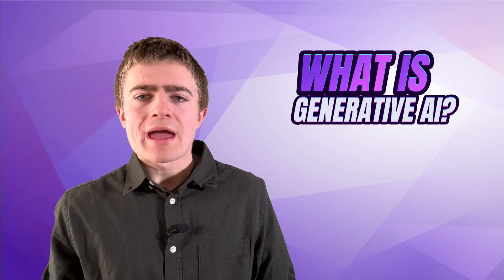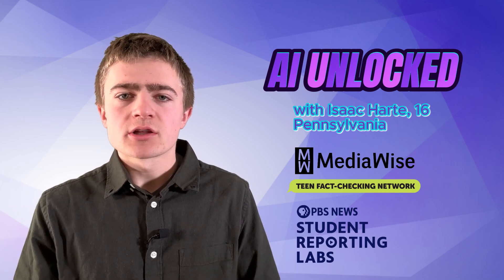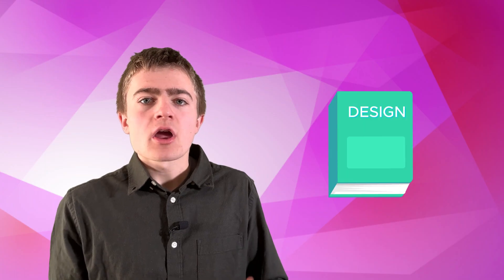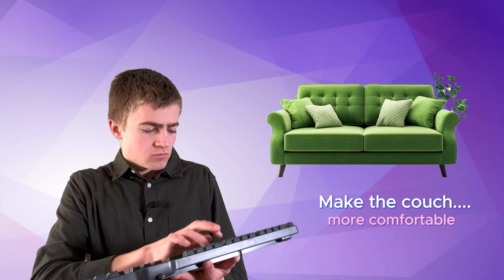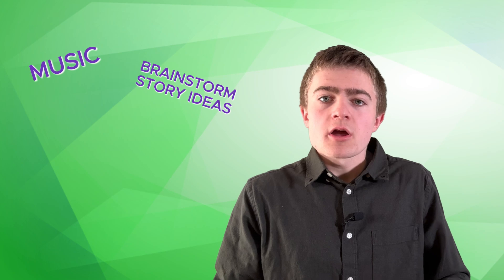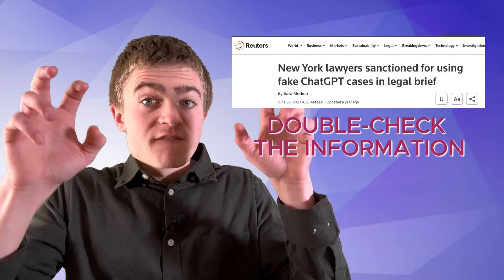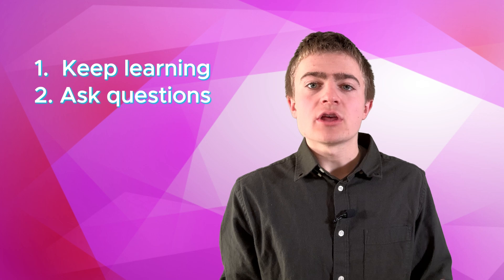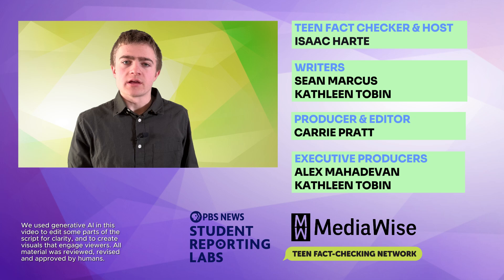AI Unlocked: What is generative AI?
Generative artificial intelligence is everywhere, and young people are leading users of the tools. But many aren’t sure how to use them ethically and responsibly. That’s why MediaWise, in partnership with PBS News Student Reporting Labs, created AI Unlocked, a five-part video series with accompanying lesson plans that breaks down the world of generative AI in ways that teens can understand.

In this first episode, students will learn how generative AI works, the history of AI and the different types of AI teens may come across.

🍎 Teachers! Check out the FREE lesson plans from MediaWise and PBS